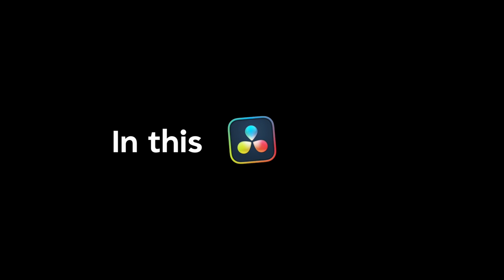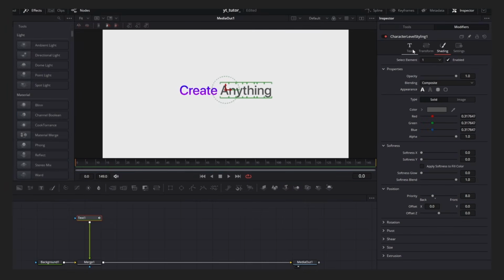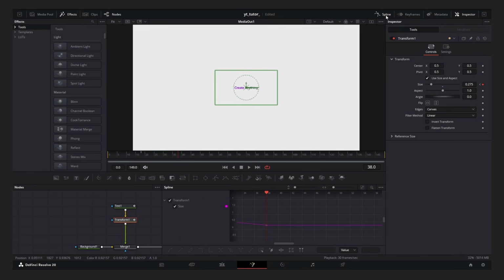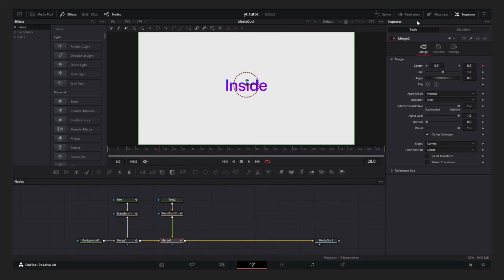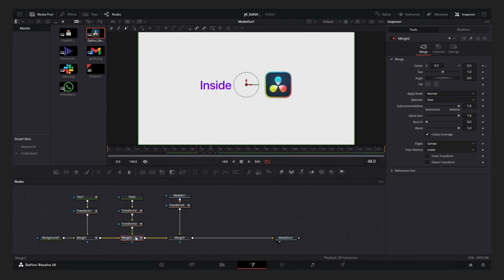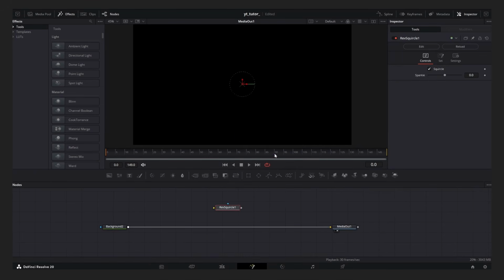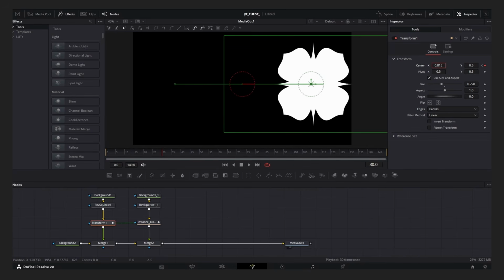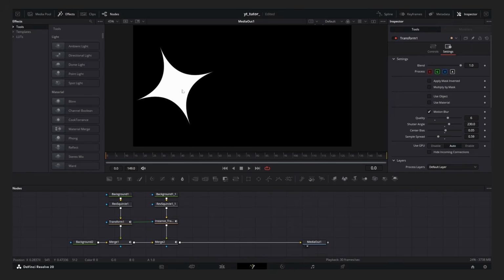The Cleanest Match-Cut Transition for SaaS Explainer Videos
Seamless Match Cut for Premium SaaS Explainers In DaVinci Resolve

Hello Good People, In this video I am revealing the secret to the Seamless Match Cut for Premium SaaS Explainers

Made by @Reveace  Go check out his channel. He makes amazing Plugins!

What you'll learn in this video :
1. Seamless match cut transition
2. Shape morphing
3. Word By Word Animation
4. How to use Merge in DaVinci
5, What is Instance node in DaVinci resolve

1. From Above by @Infraction

2. Track : Midnight Danger - The Last Day

    Track Name. Synthetic Pleasures

4. 🎵 Song: プラネットx
    🎧 Artist: LIL MORĪ

Time Stamps:-

00:00 Intro
00:21 Text Customisation
01:33 Word By Word Animation
02:51 Seamless Cut Transition
07:35 Shape Morphing